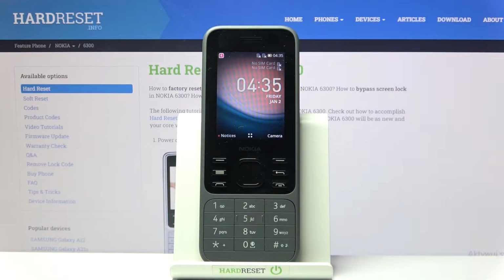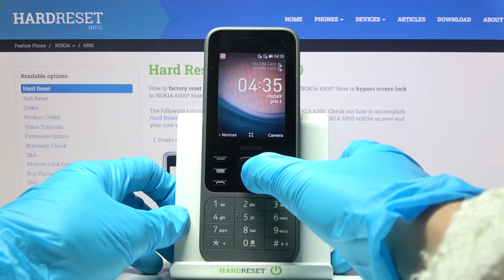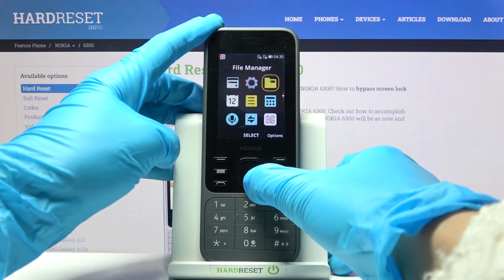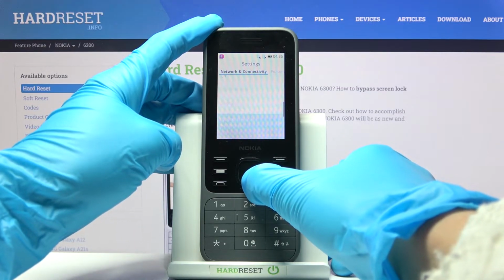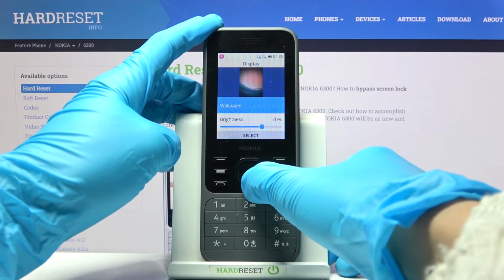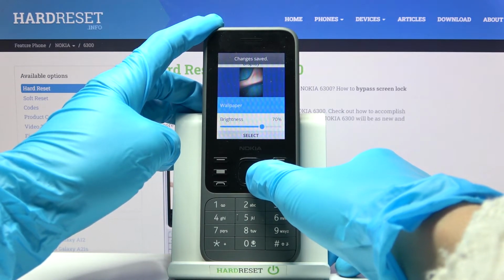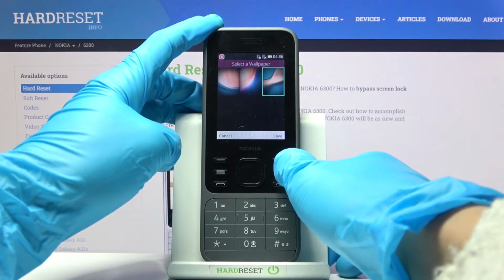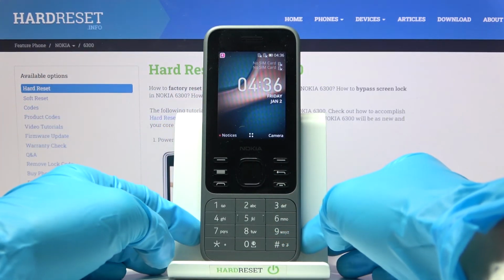How to Change Wallpaper on Nokia 6300 4G – Set Up New Picture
Check more info about Nokia 6300 4G:
Hi Everyone! Have you bought a new Nokia 6300 4G and are there standard wallpaper on your screen? In attached above tutorial, we will show you how to change the Screen Wallpaper on your Nokia 6300 4G, thanks to this you will change and customize the look of your phone even more according to your preferences. Follow our Specialist steps and we’ll show you how to Set your favourite picture on Nokia 6300 4G. Also visit our YouTube channel and find more tutorials for your Nokia 6300 4G.

How to Adjust Wallpaper in Nokia 6300 4G?
How to Refresh Display Wallpaper on Nokia 6300 4G?
How do I Remove Screen Wallpaper?